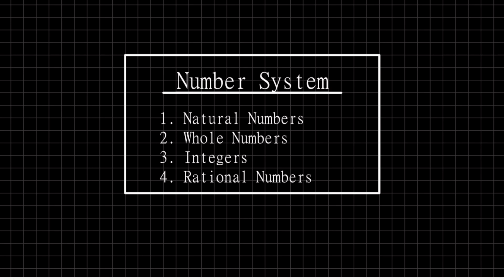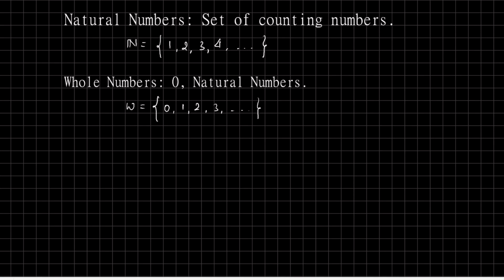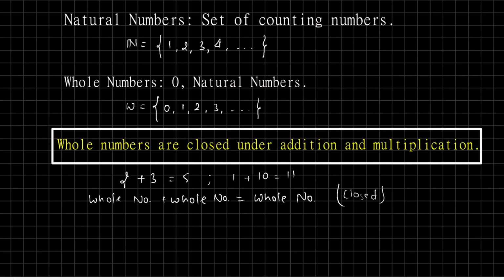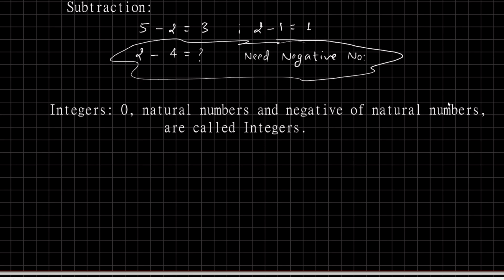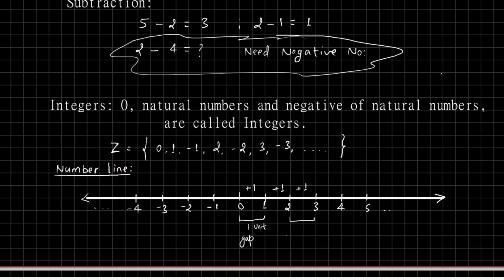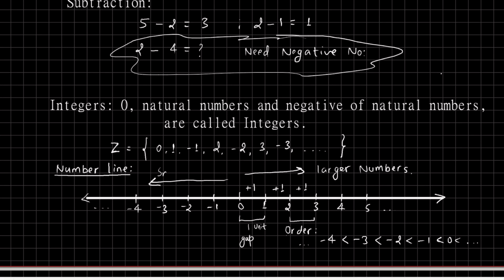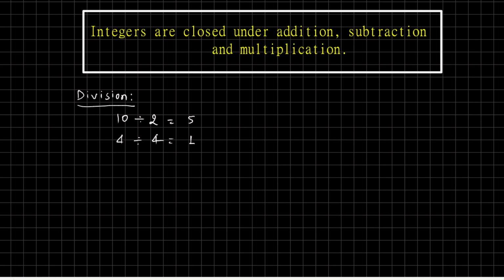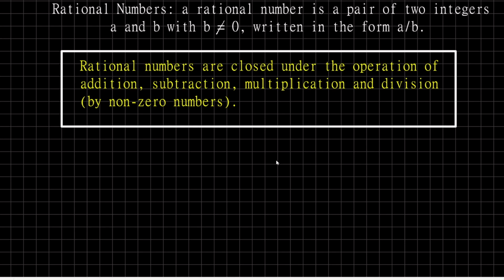Number Systems Class 9 Maths Introduction | NCERT CBSE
Welcome to Class 9 Maths! In this video, we kick off the Number System chapter by breaking down the fundamental building blocks of mathematics.

Whether you are starting Chapter 1 (Number Systems) or the new syllabus Chapter 3 (The World of Numbers), this guide will make math concepts feel incredibly simple!

📌 What we cover in this lesson:
1. What are Natural Numbers
2. Understanding Integers
3. Defining Rational Numbers

📝 HOMEWORK CHALLENGE:
Answer this in the comments: Is 0 a rational number? Can you write it in P/Q form? Let me know your answers below!